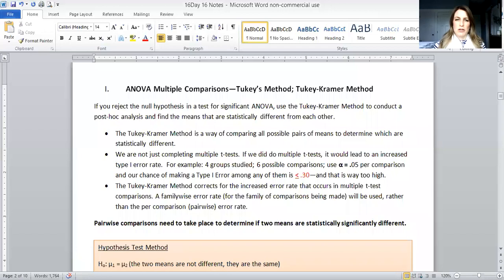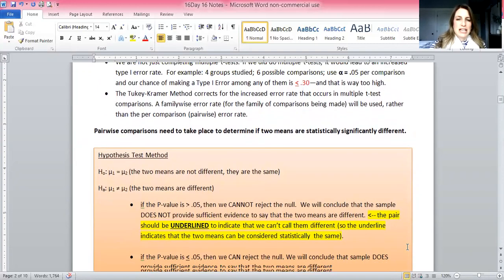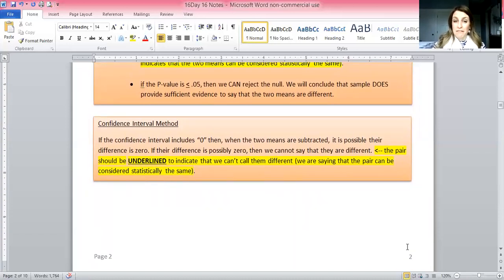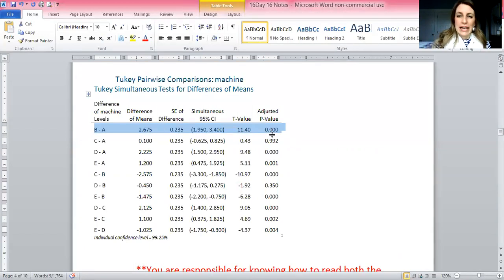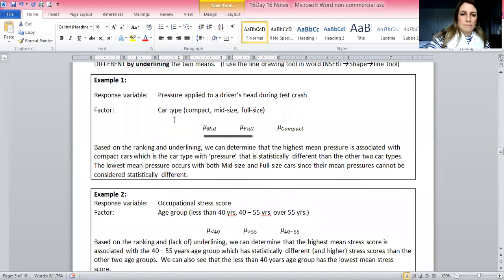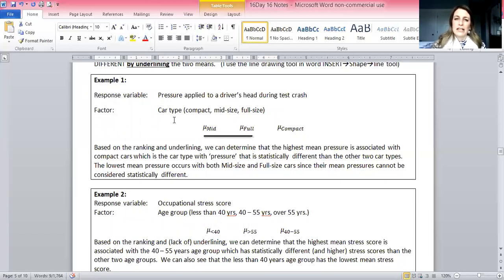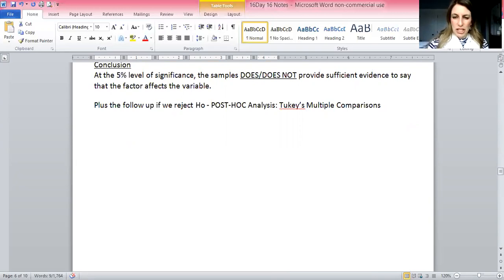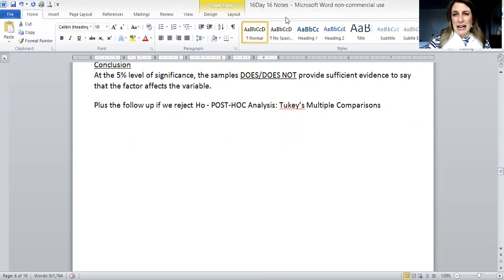Day 16 video lecture